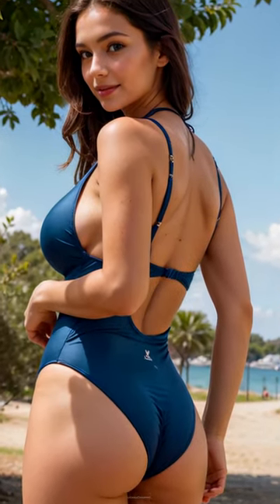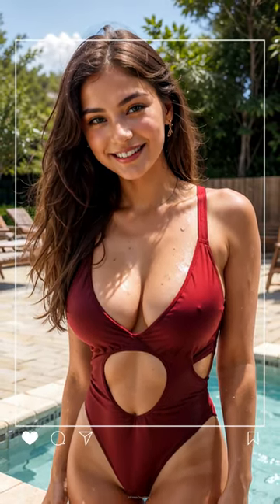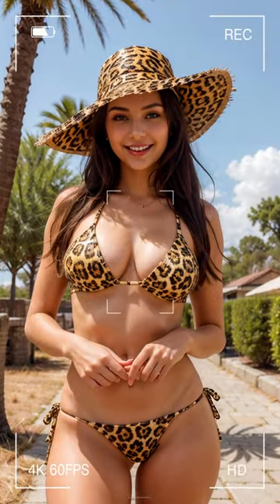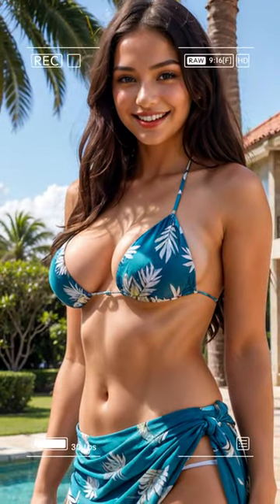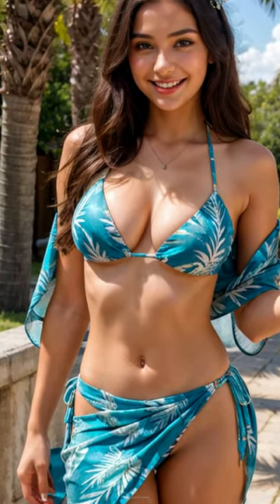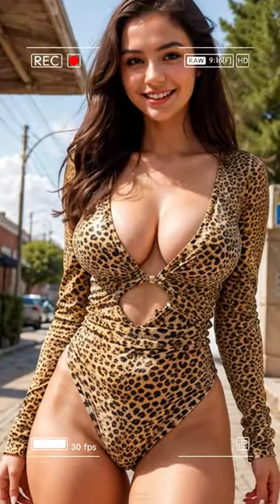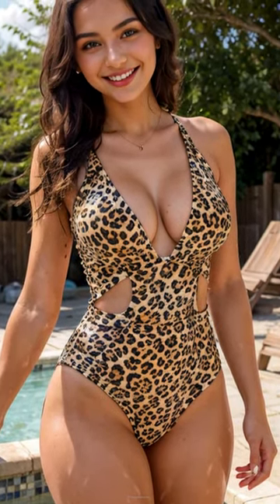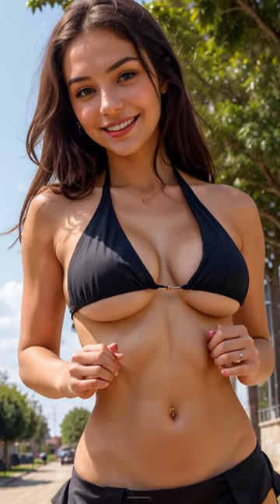Ultimate Beach Vacay Swimsuit Lookbook. Fashion Photos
My Favorite Stainless Steel Tumbler. ;) Take a look.

Bella shares 5 swimwear looks perfect for summer vacations - from a red Baywatch one-piece to leopard print bikinis with safari vibes! Shop her recommendations if you're planning a tropical or beach getaway and want cute, sexy or glam swimsuits.

All visuals in this video are AI-generated through Stable Diffusion. Resemblances to real people are coincidental.